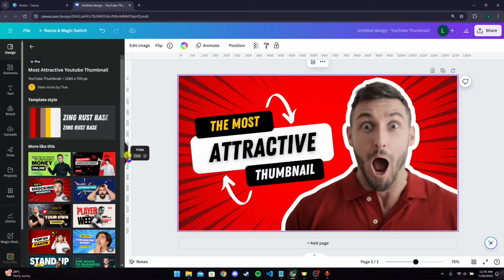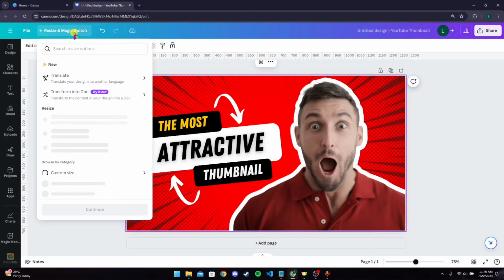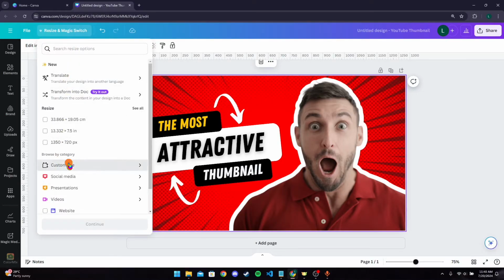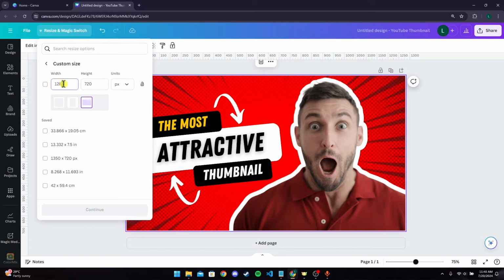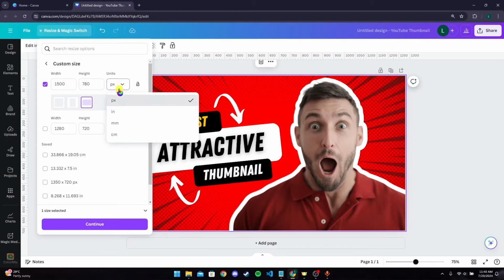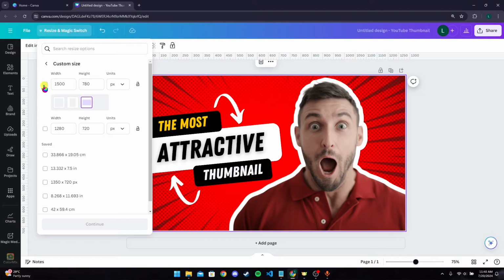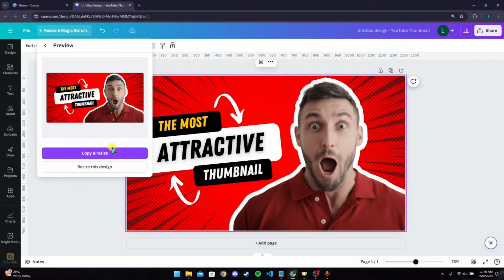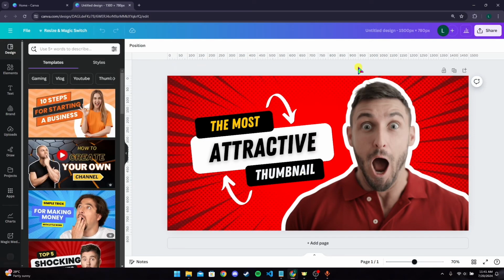How to Change Width and Height in Canva 2024?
Need to adjust the width and height of your design in Canva? In this video, I’ll show you how to customize the dimensions of your Canva projects to fit your specific needs. Whether you’re resizing images, creating custom layouts, or working on print materials, this step-by-step guide will help you get the perfect size.